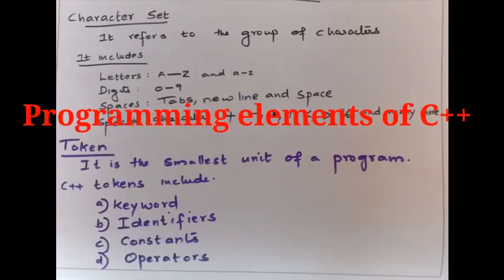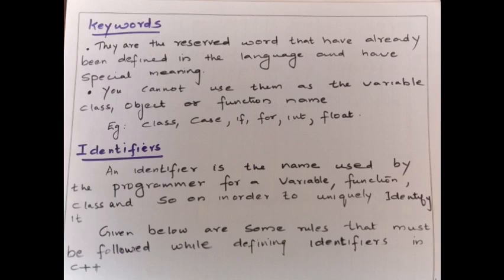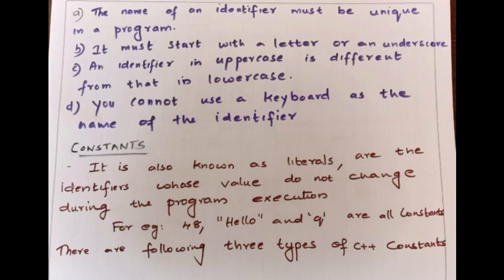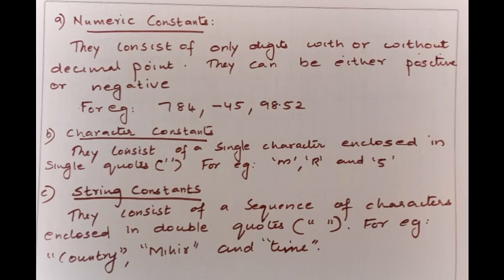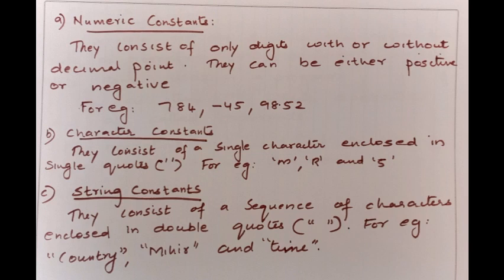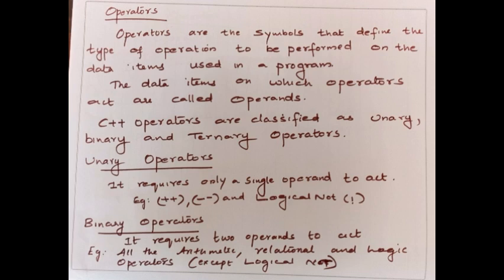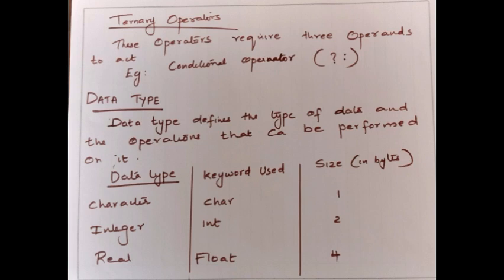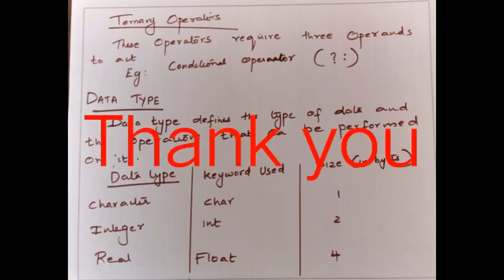class 7 and 8, Programming elements of C++